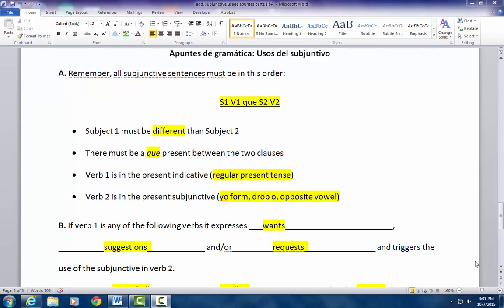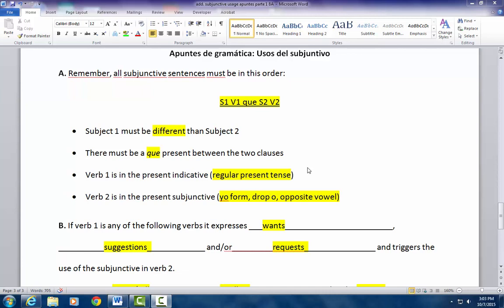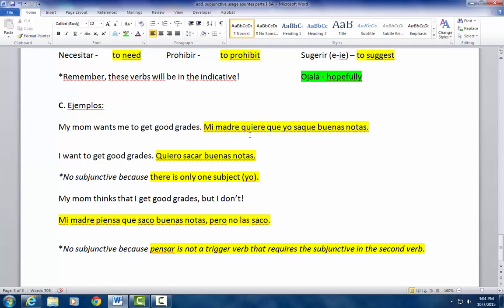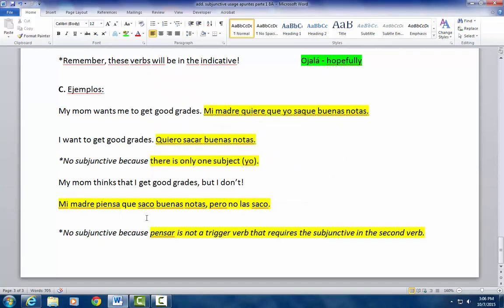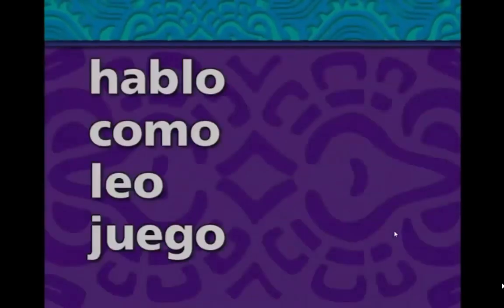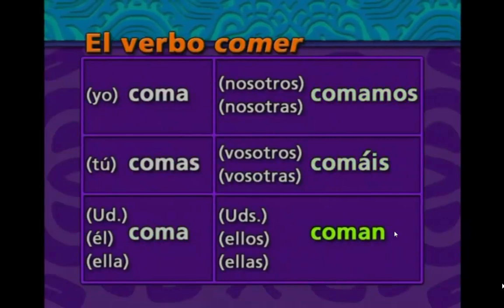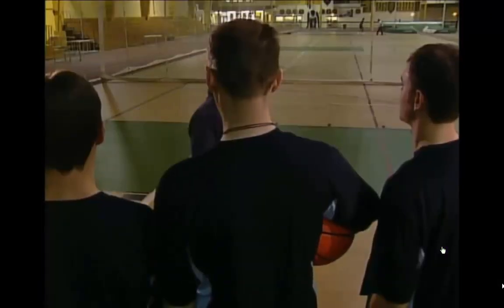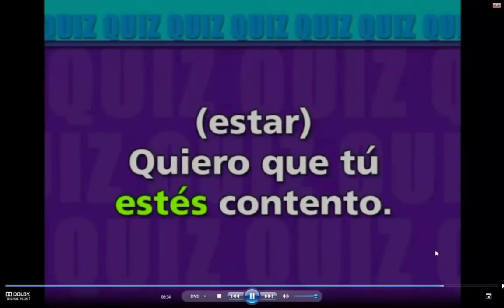subjunctive uses - Srta. Fose